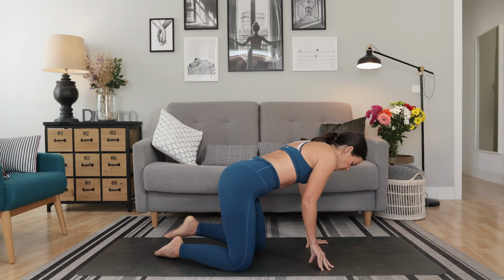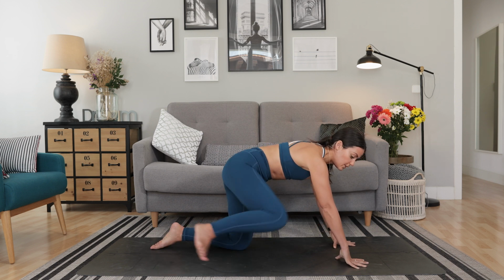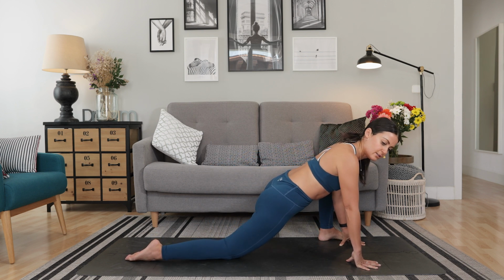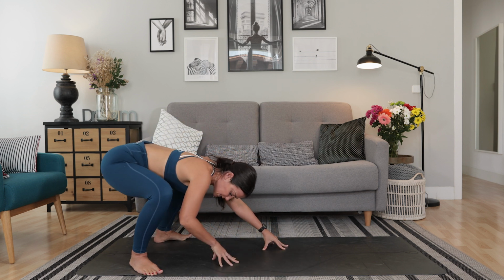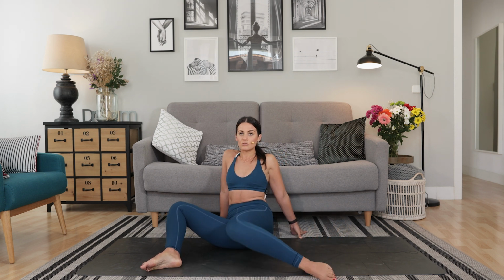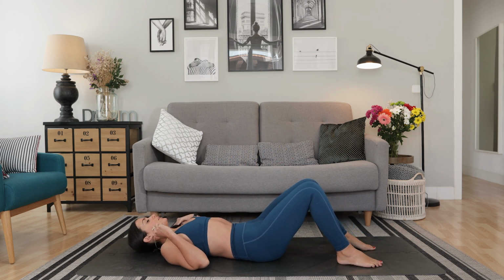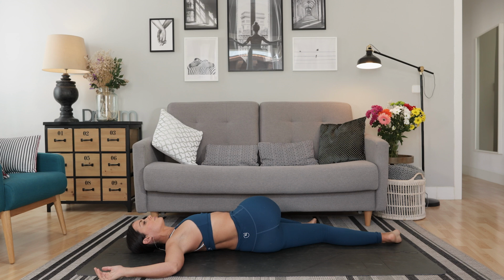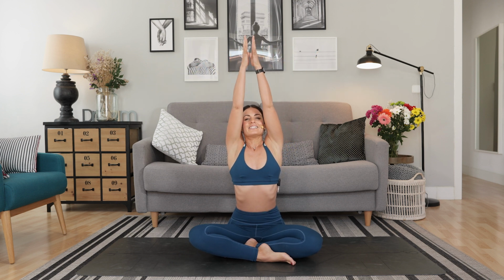Stretch routine for the gym 💪 Post workout stretch routine 🙌 WELL WITH HELS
Full body cool down stretch for after your workout, run or ride. Using this post workout stretch routine in the gym to help aid your recovery and cool down. This one is all floor based and doesn't require any props. If you are sore tomorrow, check out this lower body DOMS session

💡The lights I use for filming/classes
🎙Microphone I use
🎧 Headset I use
🎥 Camera for filming classes and vlogs

🔴WELL WITH HELS - Helen Maria Faliveno, recommends that you consult your physician regarding the applicability of any recommendations and follow all safety instructions before beginning any exercise program. When participating in any exercise or exercise program, there is the possibility of physical injury. If you engage in this exercise or exercise program, you agree that you do so at your own risk, are voluntarily participating in these activities, assume all risk of injury to yourself.

Post workout stretch routine 💪 NO PROPS use at the gym 🙌 WELL WITH HELS